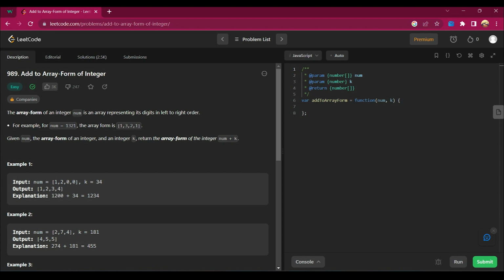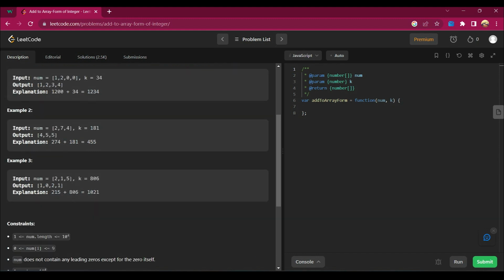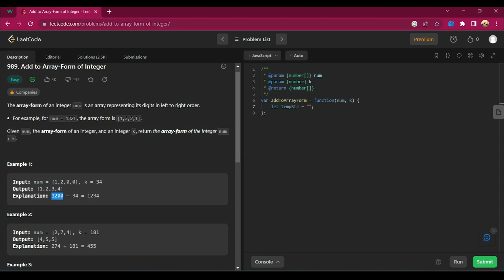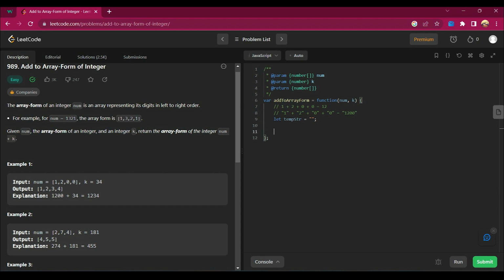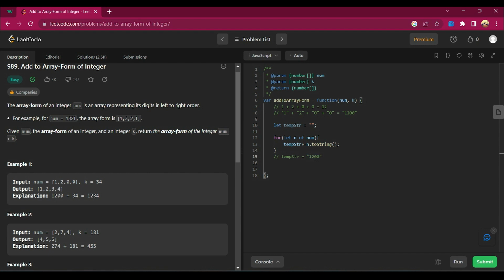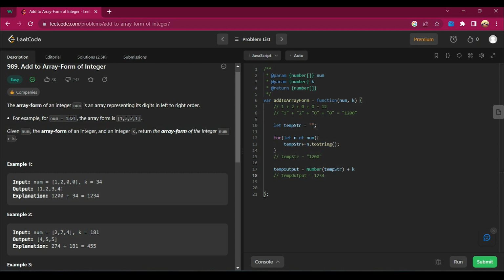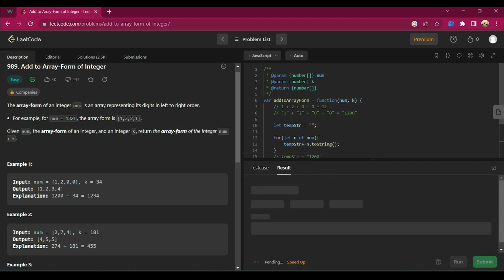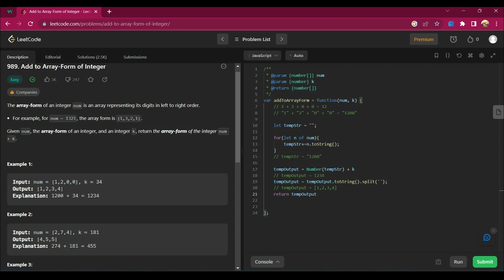989. Add to Array Form of Integer with JavaScript | Best Leetcode explanation with JavaScript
989. Add to Array Form of Integer with JavaScript | Best Leetcode explanation with JavaScript

Also, watch -